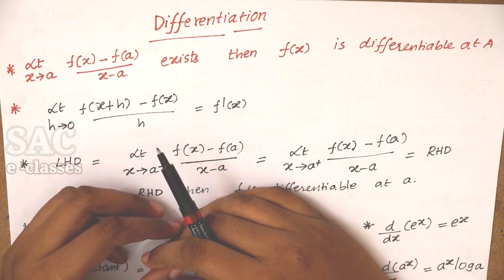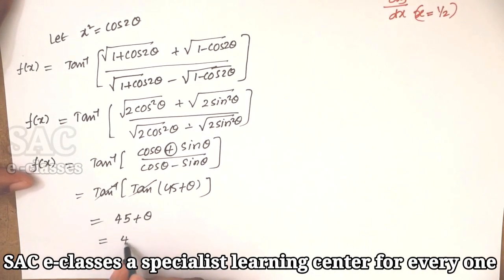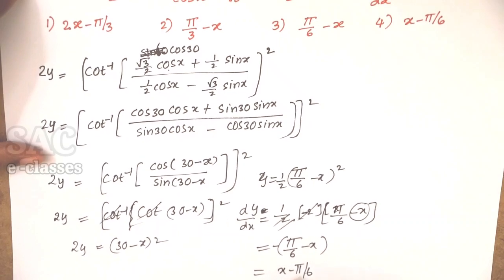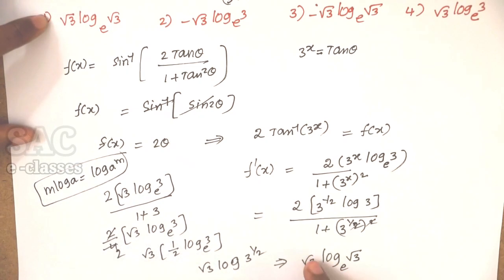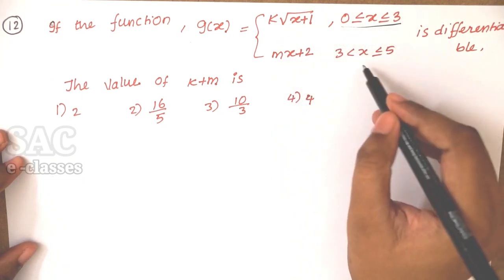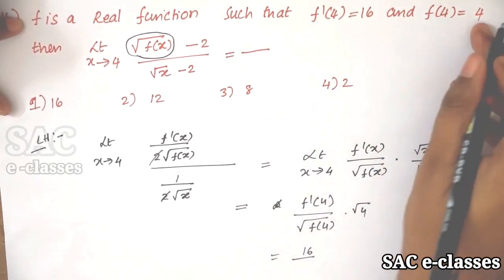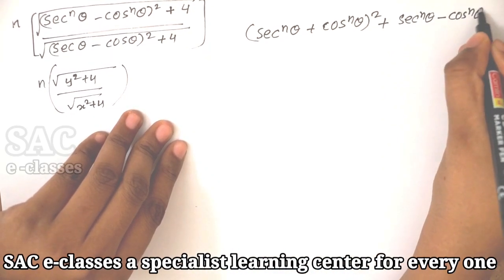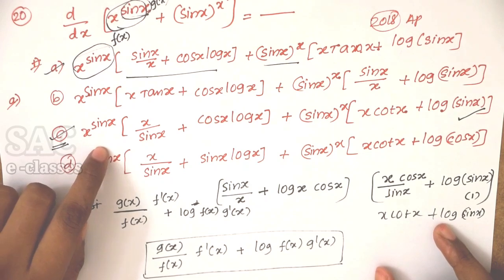EAMCET MOST EXPECTED DERIVATIVES (DIFFERENTIATION ) FOR TS/AP EAMCET /ECET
This video mainly focus on important models of DIFFERENTIATION for EAMCET and ECET point  of view
This includes
1.TOP MOST EXPECTED DERIVATIVES FOR  BOTH TS AND AP EAMCET
2.TOP MOST EXPECTED DIFFERENTIATION FOR BOTH TS AND AP EAMCET
3.TOP MOST EXPECTED DIFFERENTIATION FOR BOTH TS AND AP EAMCET  ,ECET
4.TOP 20 EXPECTED DIFFERENTIATION FOR BOTH TS AND AP EAMCET
5.TOP 20 EXPECTED DERIVATIVES FOR BOTH TS AND AP EAMCET
6.TOP 20 EXPECTED DIFFERENTIATION FOR BOTH TS AND AP EAMCET,ECET
 7.MOST EXPECTED DIFFERENTIATION FOR BOTH TS AND AP EAMCET OF INVERSE TRIGONOMETRIC FUNCTIONS
8. MOST EXPECTED DIFFERENTIATION FOR BOTH TS AND AP EAMCET ON CONDITIONAL BASED
 9.MOST EXPECTED DIFFERENTIATION FOR JEE MAINS
10.DIFFERENTIATION FOR NDA //NA